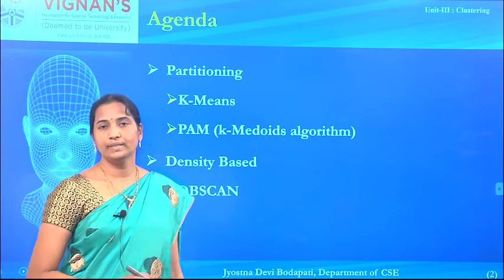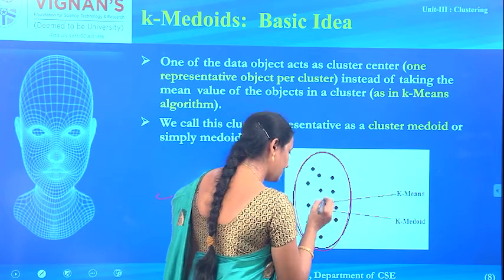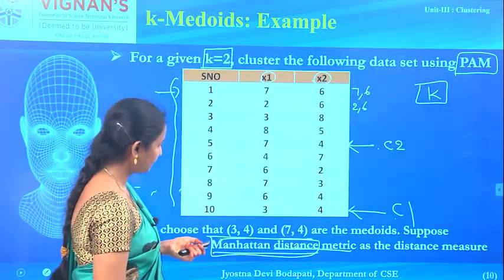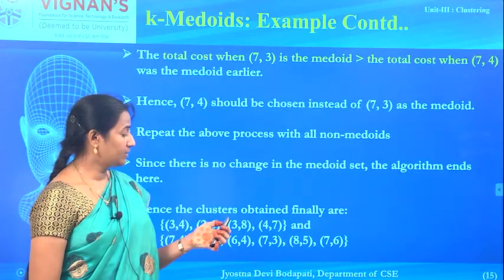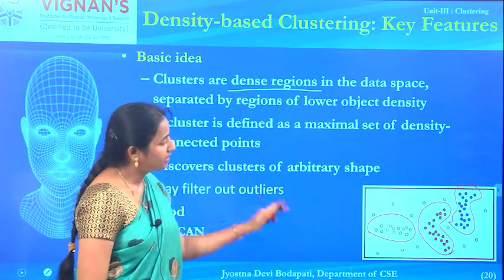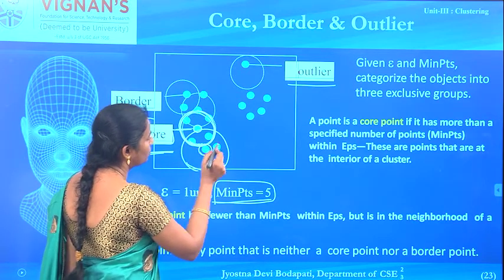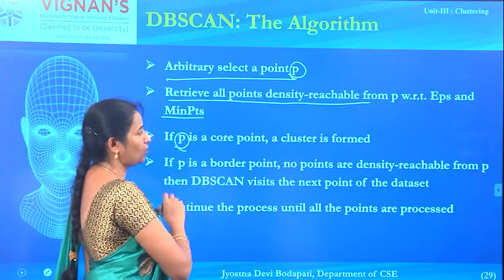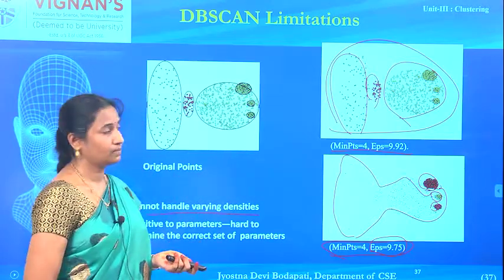Clustering: Limitations of K-means, K-Medoids, DBSCAN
UNIT-3 PR - Clustering: Limitations of K-means, K-Medoids, DBSCAN